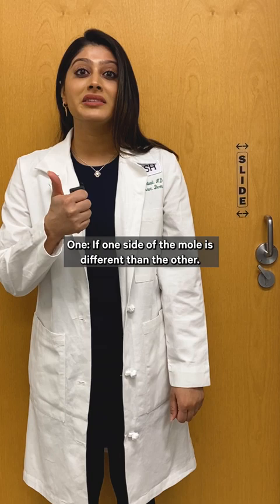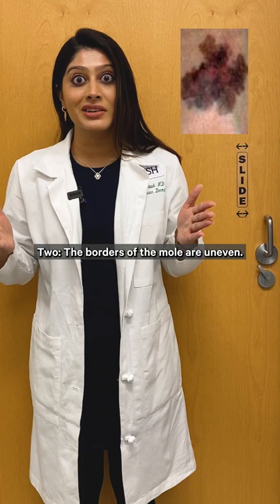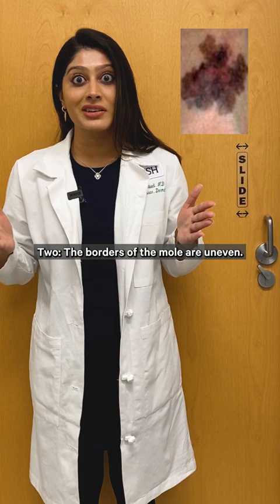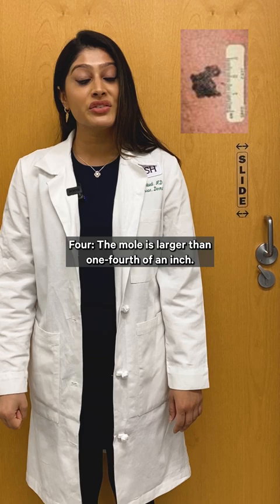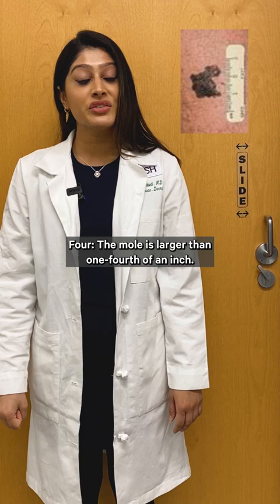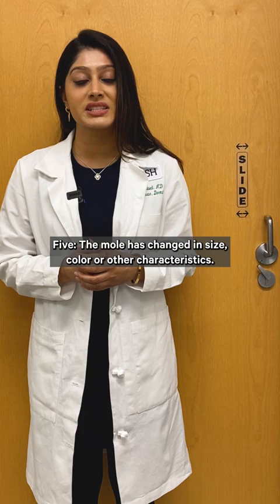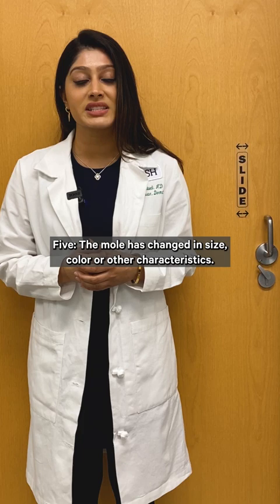Five Signs Your Moles Should Be Evaluated by a Dermatologist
Changes in how our moles look could be warning signs of melanoma. Catch potential skincancer early by watching for these five signs shared by RUSH dermatologist Megha Trivedi, MD.